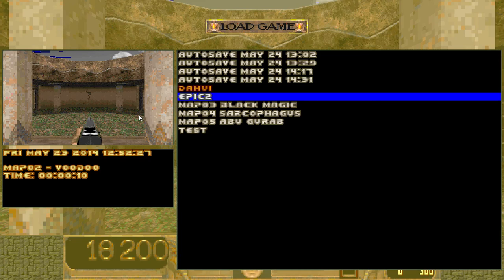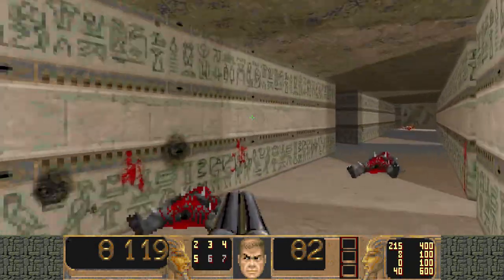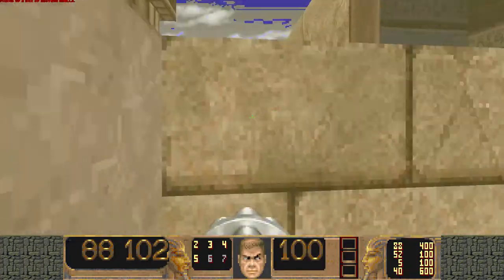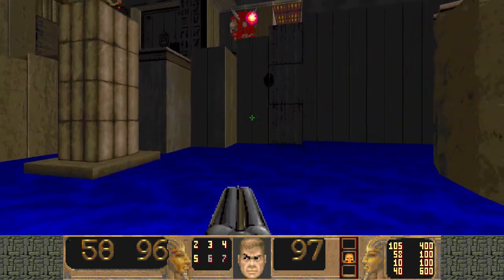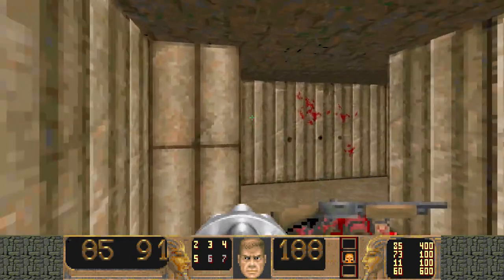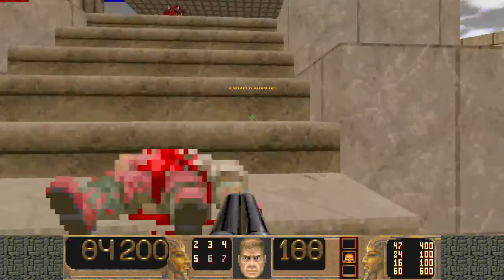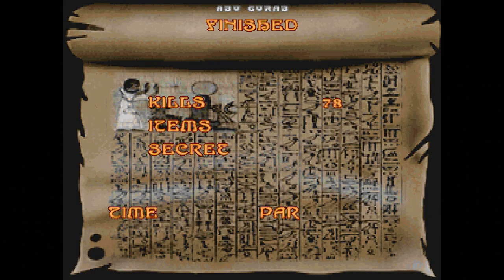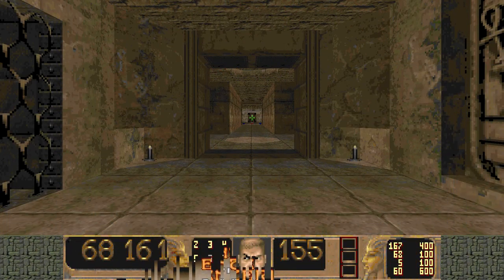Let's Play Doom II: Epic 2 (epic2.wad) [MAP05 - Abu Gurab]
I LOVE this map. The midi, the layout, the difficulty, everything. I may attempt a speedrun in the future for this map. I believe the record is 5min+change for the UV-Max, so I'll see :p